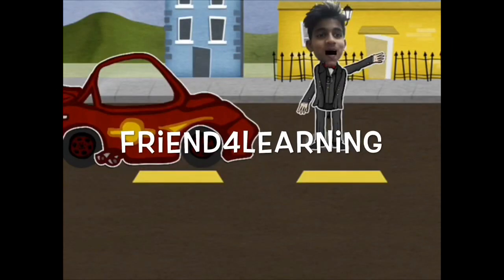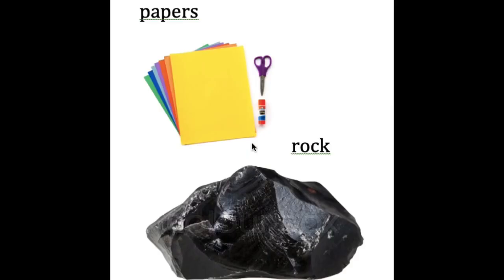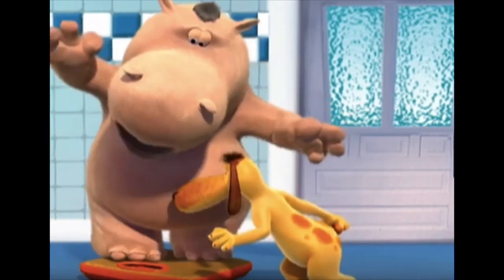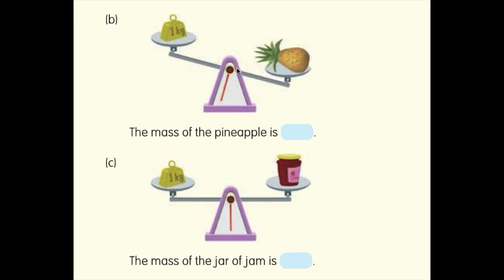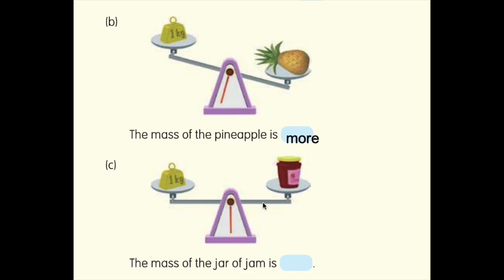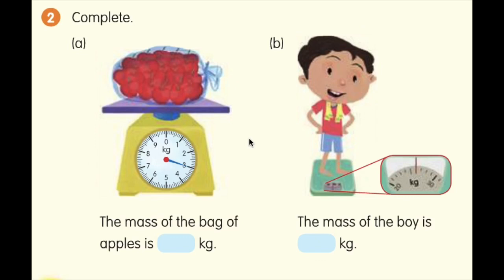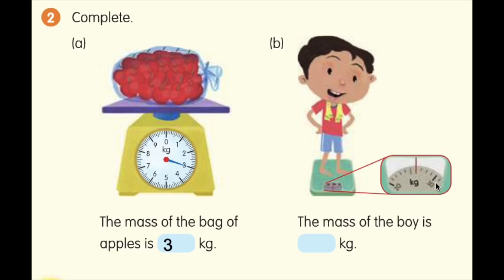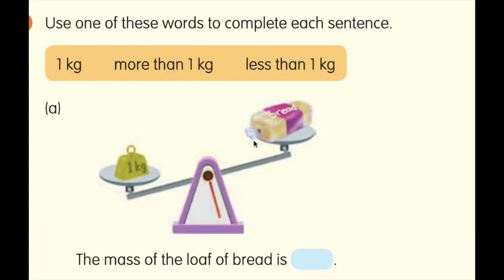Mass measurements and comparing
Measuring mass in kilograms and grams and comparing mass. The best easy and fast way of understanding concept using the real life objects.